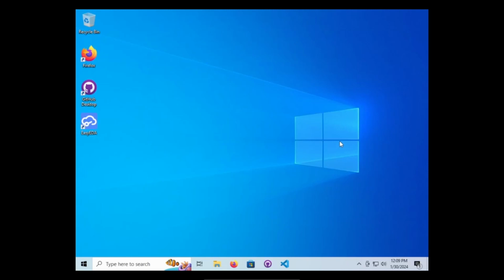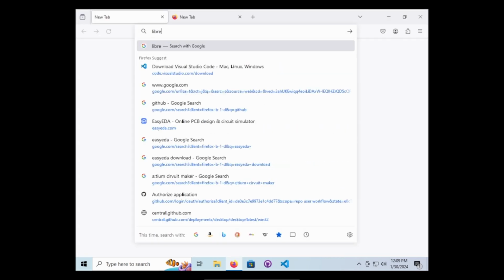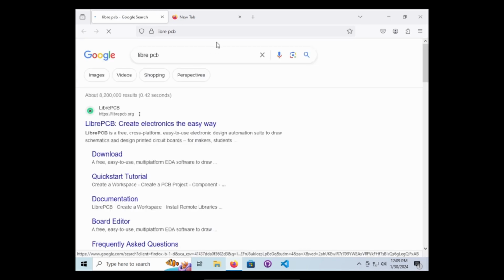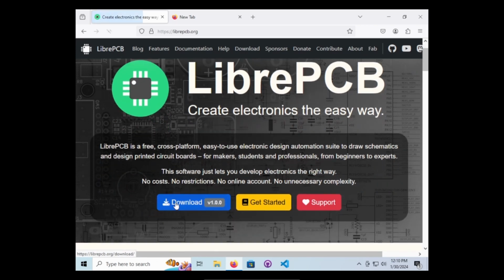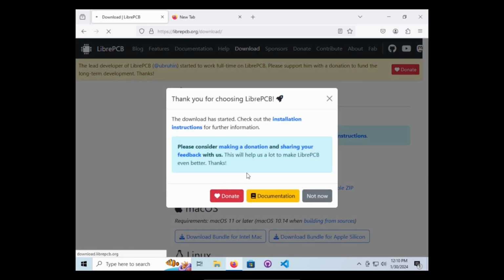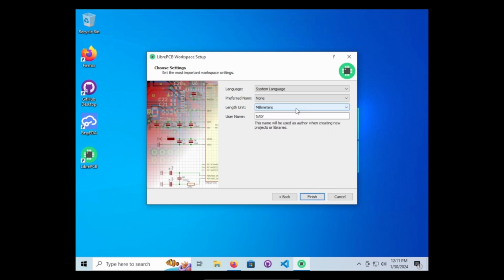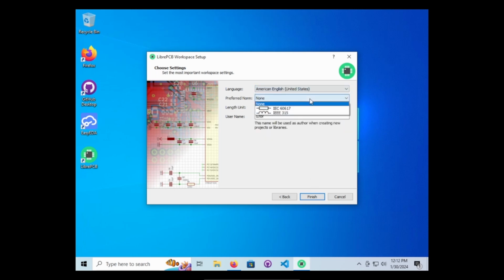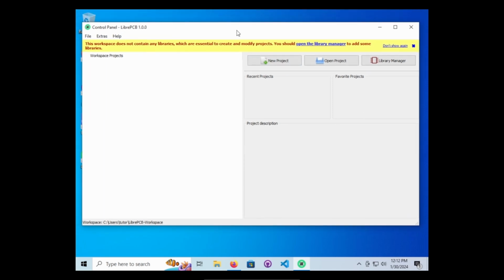How to Install librePCB on Windows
Free PCB Software Tool install on windows